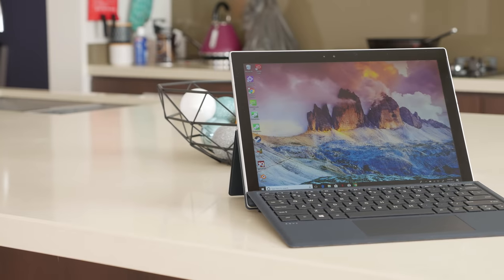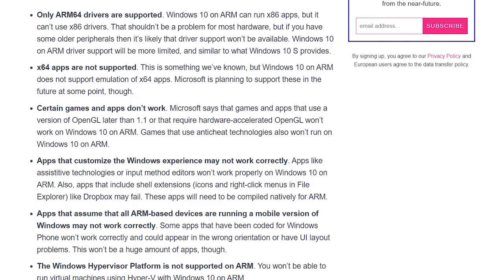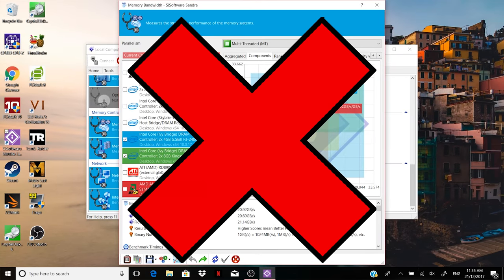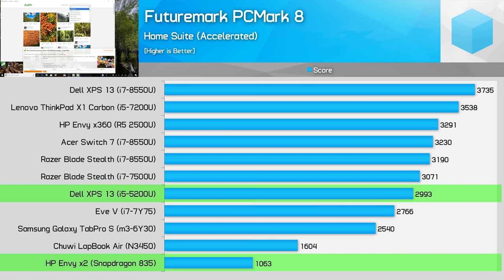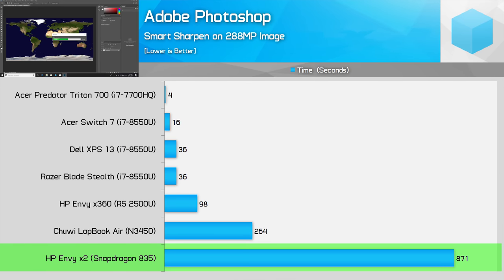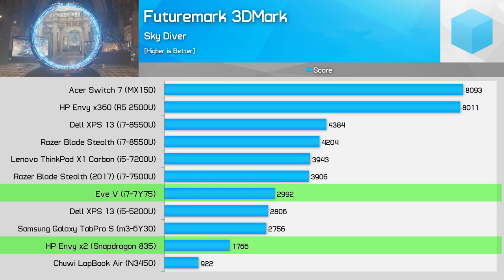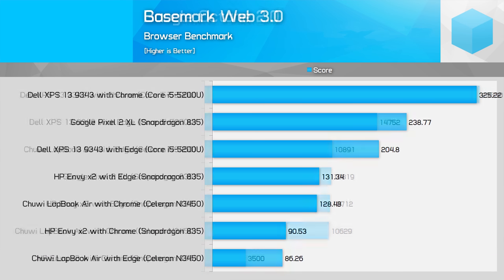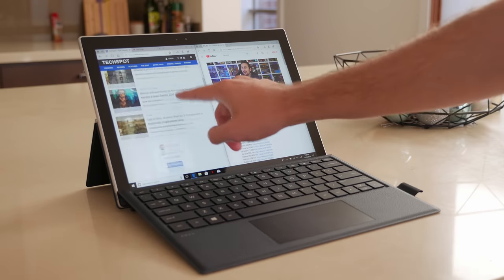Snapdragon 835 vs. Celeron N3450: Windows on ARM Benchmarked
Check prices now and support HUB:
Core i5-8250U Laptops
Acer Switch 7
Razer Blade Stealth
HP Spectre x360
Dell XPS 13
Dell Inspiron 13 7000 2-in-1
Lenovo Yoga 920
Microsoft Surface Laptop

Windows on ARM, Windows on Snapdragon 835 Benchmarked